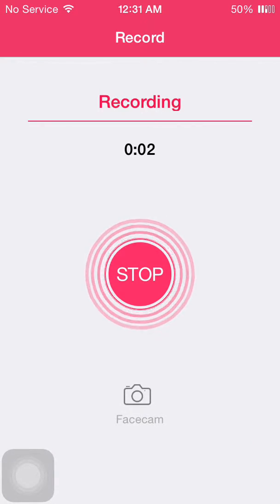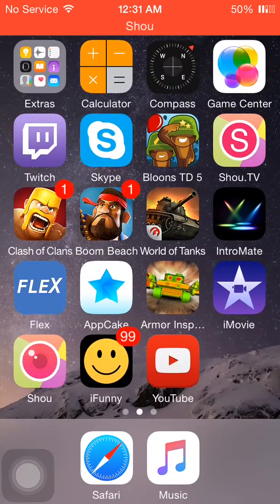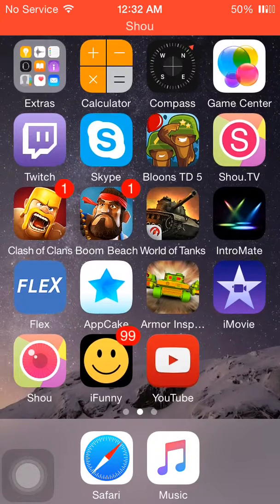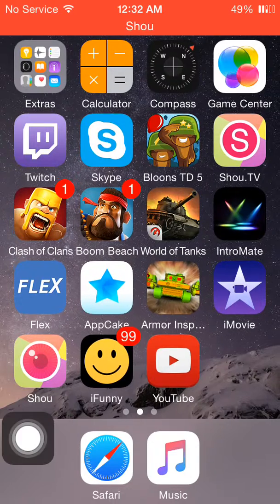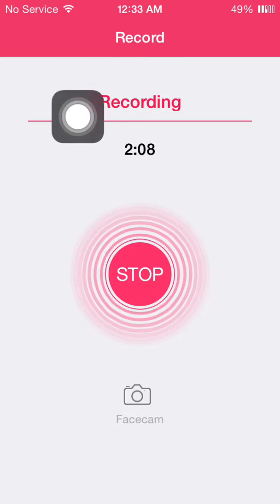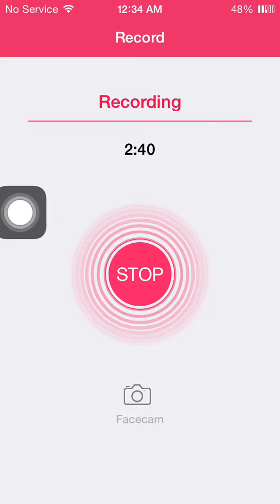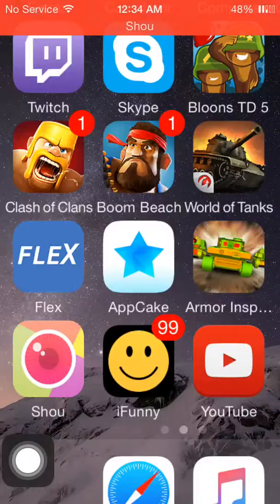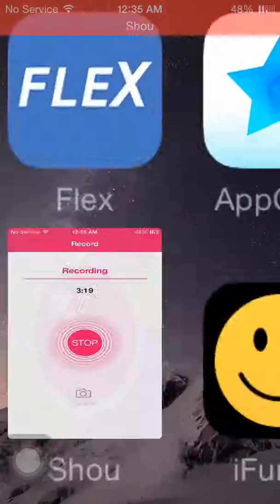How To Record your screen!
This is a quick video on how to get and use the Shou app (screen recorder) if you're not jailbroken! Now you can upload your WoT Blitz replays to the forums! Happy hunting!